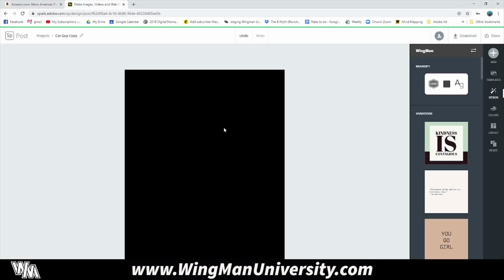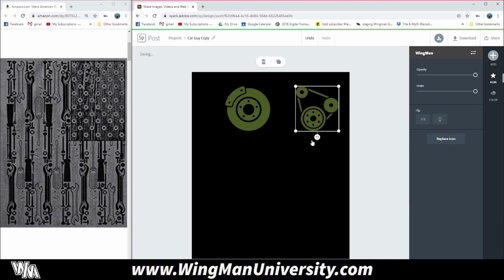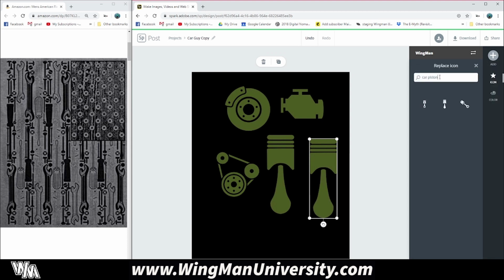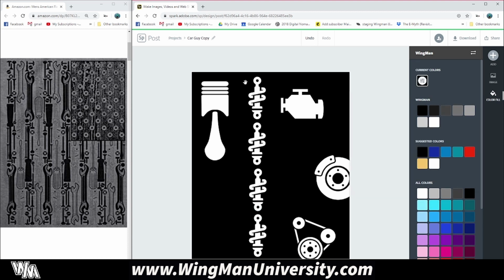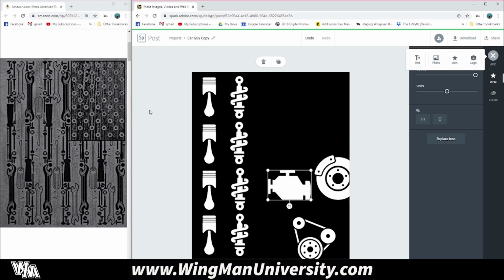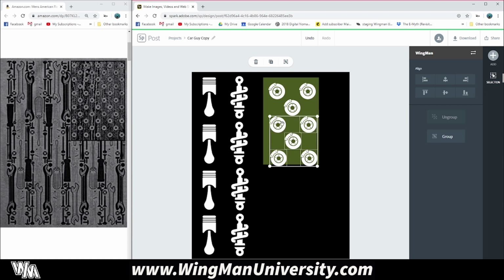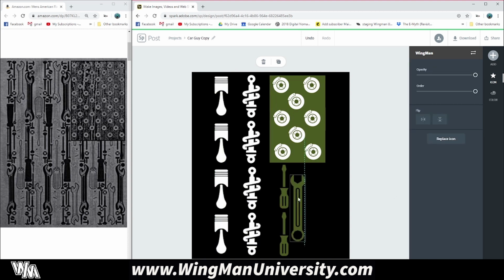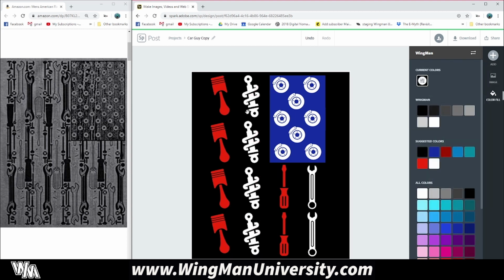How to Design a Car Guy T Shirt in Adobe Spark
Learn How to Design a Car Guy T Shirt in Adobe Spark in under ten minutes. This print on demand tutorial will show you how to make profitable t shirt designs with a free software in 2020 for your merch by amazon or KDP business.

Sparks Basics Course
Start making high quality profitable designs TODAY!!!